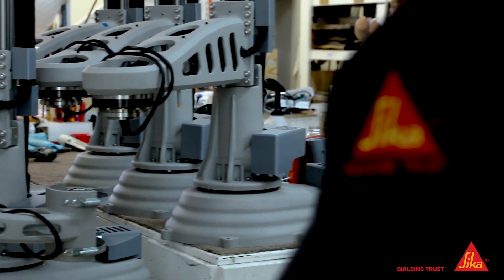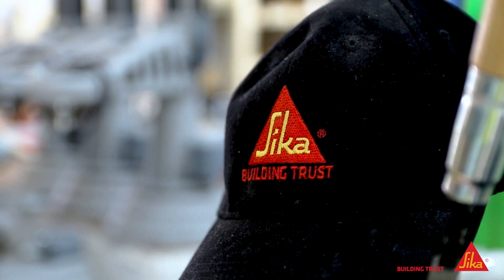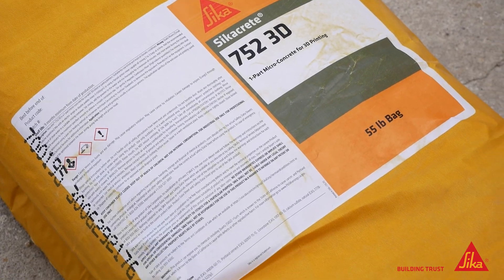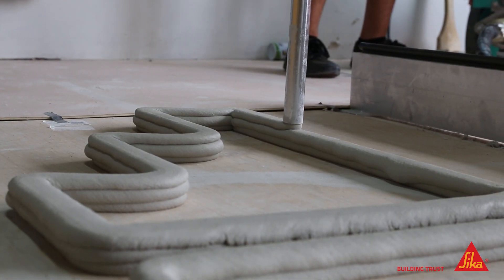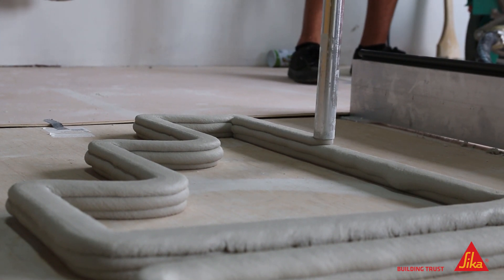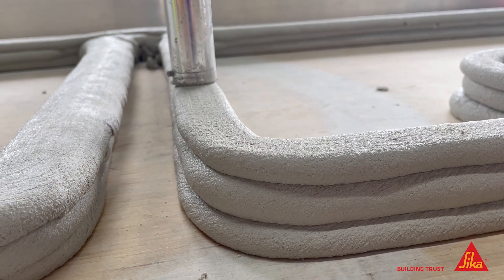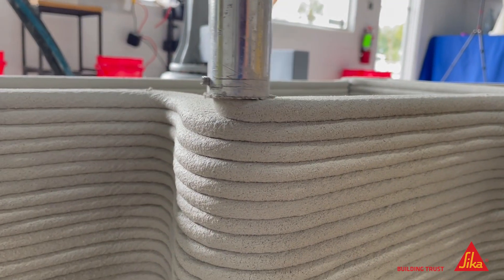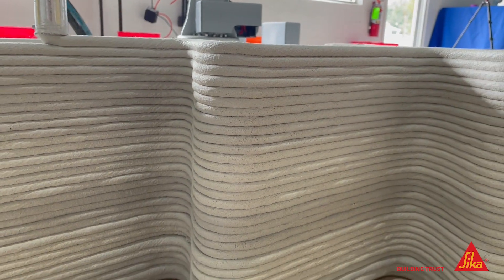3D Potter and Sika Revolutionize Construction with 3D Printed Cement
3D Potter has collaborated with Sika to revolutionize the world of cement 3D printing, making it effortlessly accessible for everyone. Thanks to their cutting-edge fast-drying materials, you can now effortlessly fabricate walls and structures using advanced 3D printing technology.